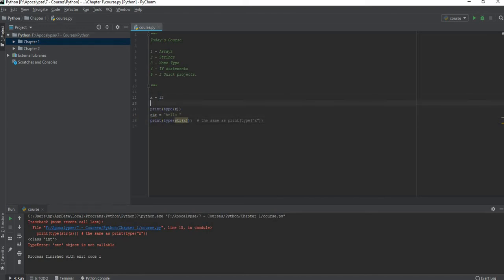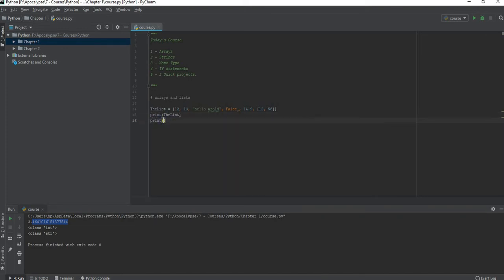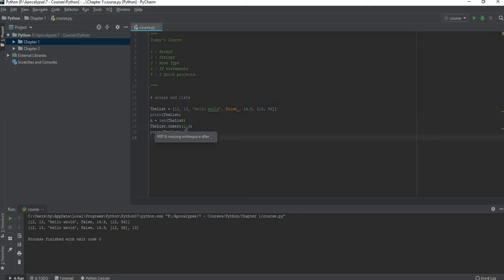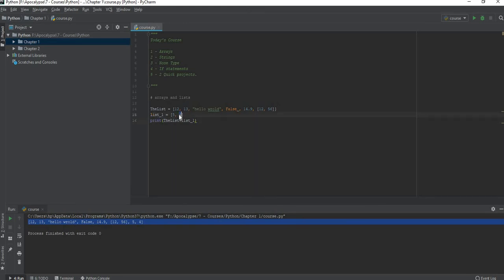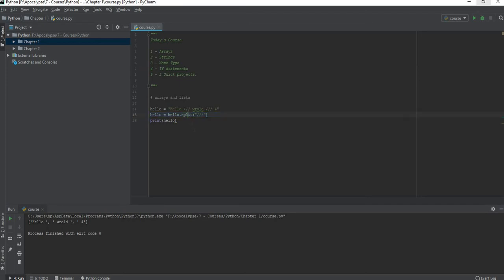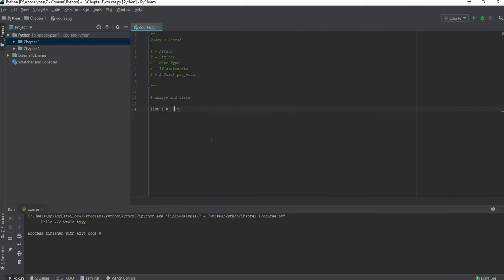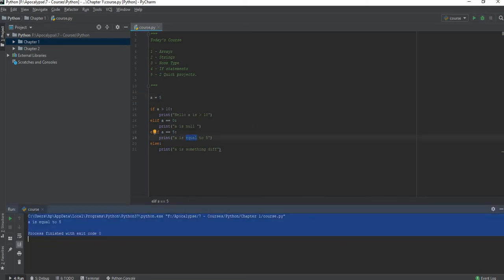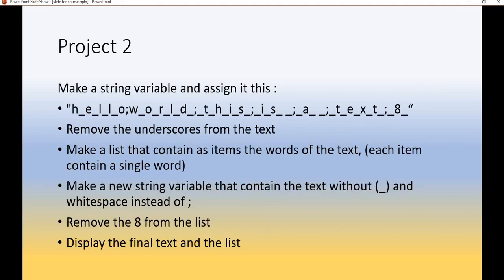Python Course for Beginners: 2 - how to use strings and arrays & if else statements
in this video we talked about the common faults made by the beginners, and we covered the arrays, lists, strings and all their important attributes that you can use to manipulate them, we also talked about the if statement.

if you have any question please put it in the comments, we will try to answer them all